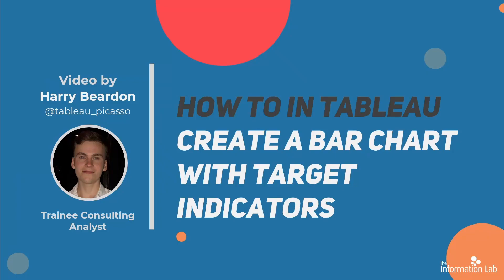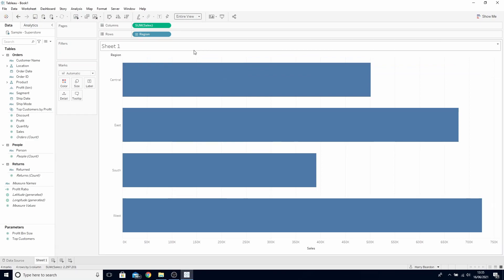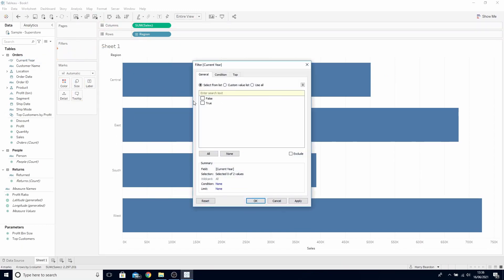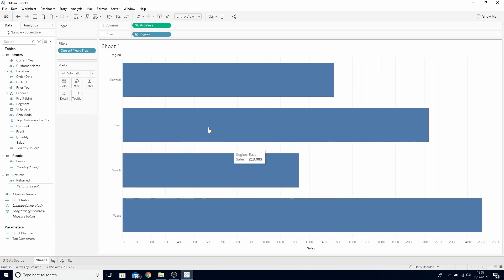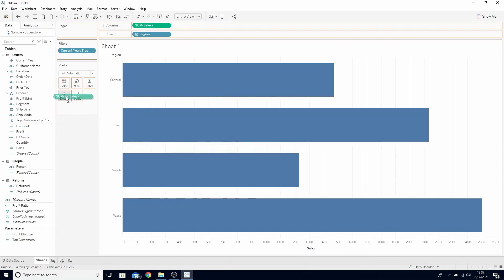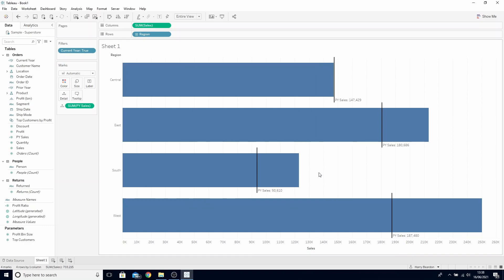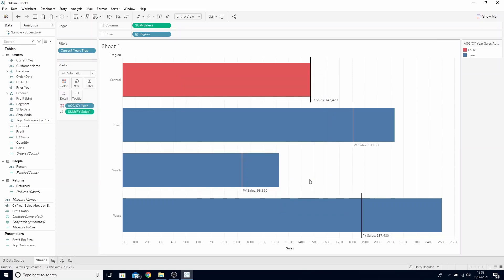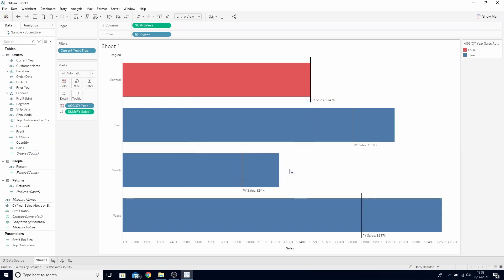How to in Tableau in 5 mins: Create a Bar Chart with Target Indicators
'How do I...?' Learn how to solve commonly asked questions from the Tableau Community Forums. In this video learn how to create a Bar Chart with Target Indicators in Tableau with Harry Beardon